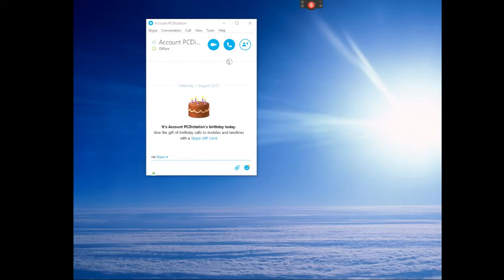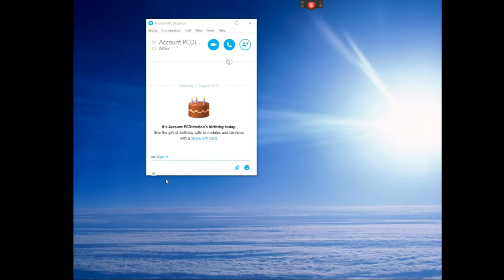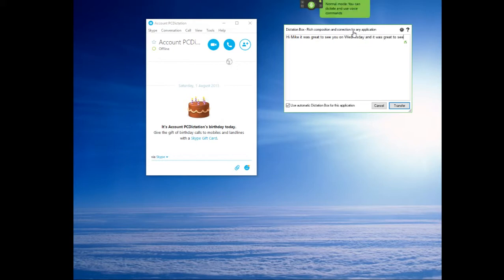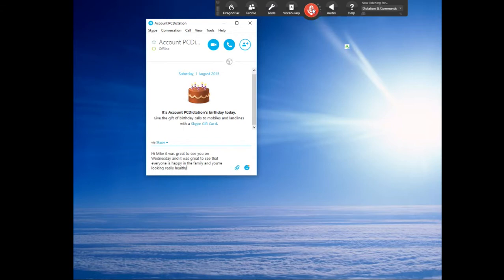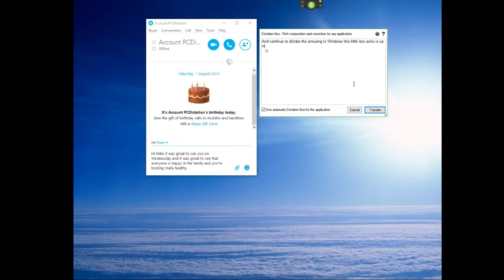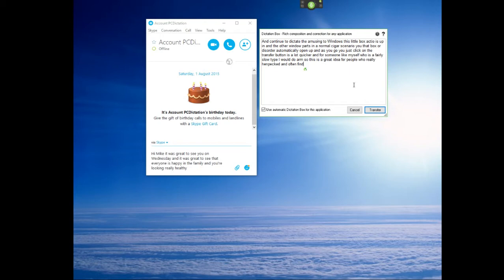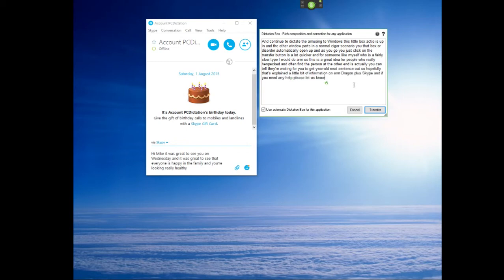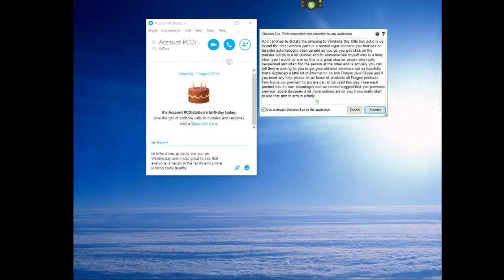Using Dragon with Skype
Q: Can I use Dragon with Skype?
A: Yes
Here we demonstrate how easy it is to use Dragon with Skype.
The demonstration used Individual version 14.